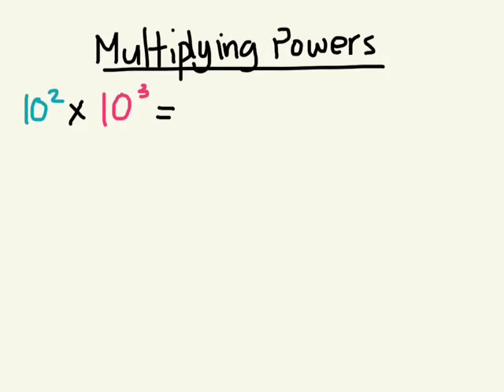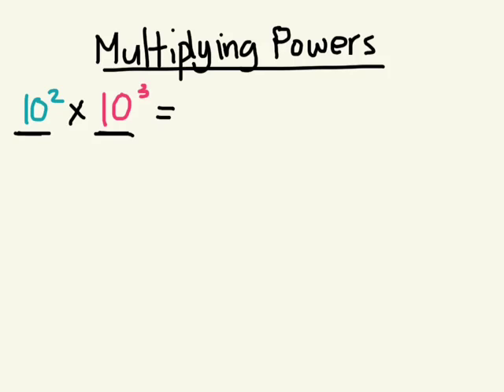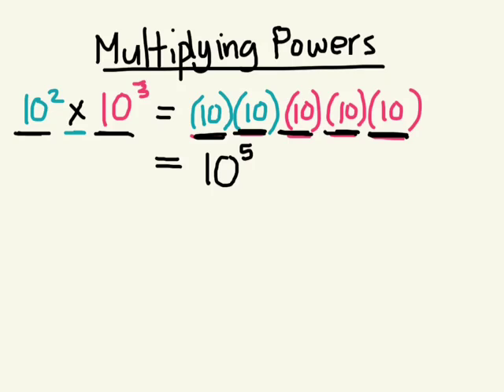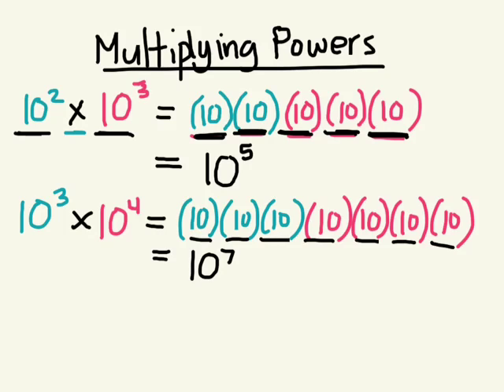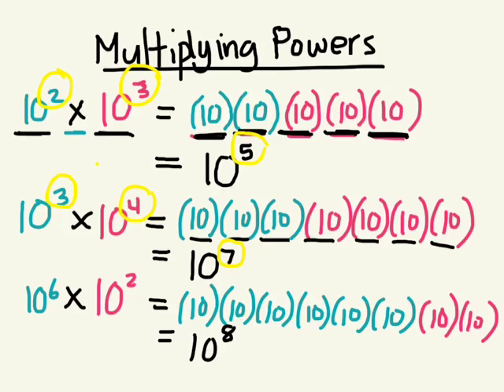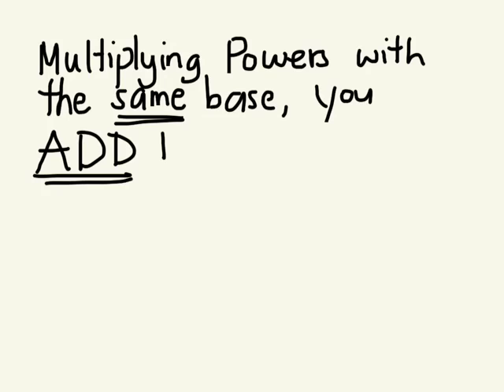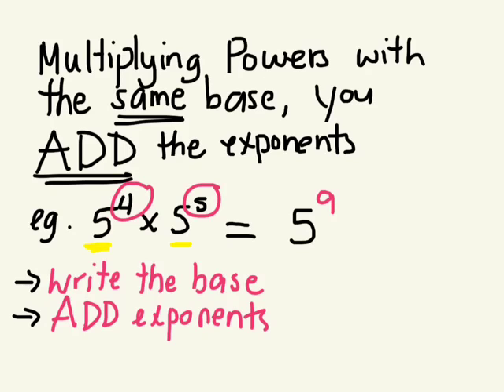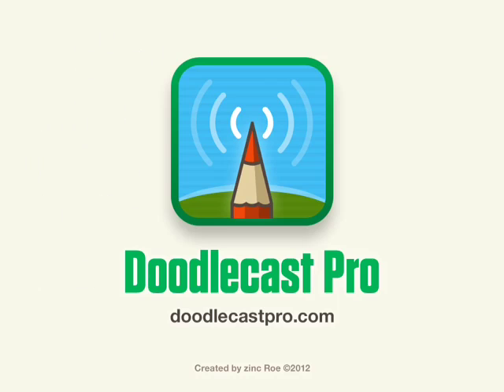Multiplying Powers 2.2 gr 9 applied 03 01 13